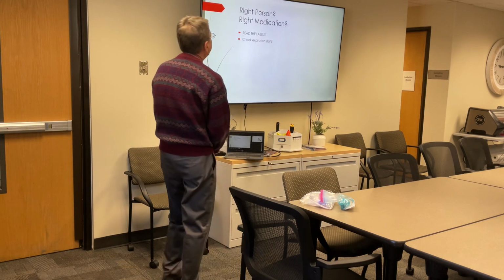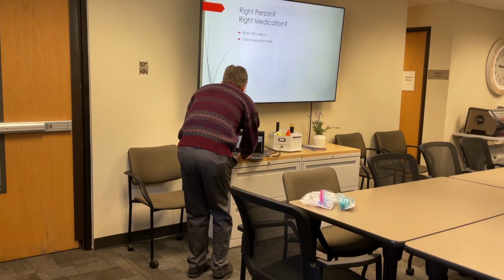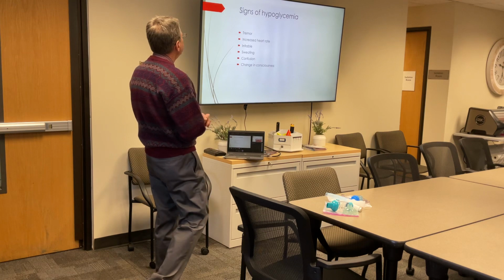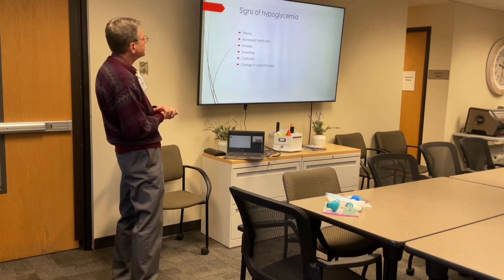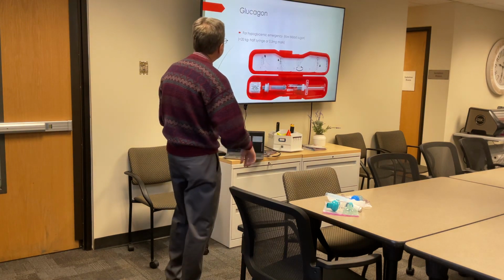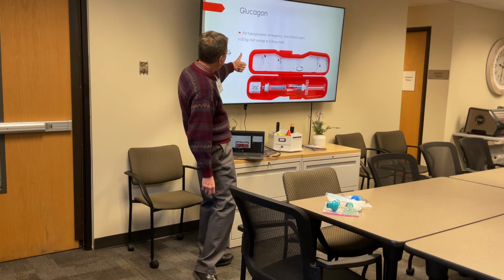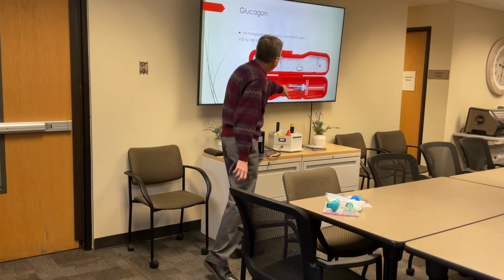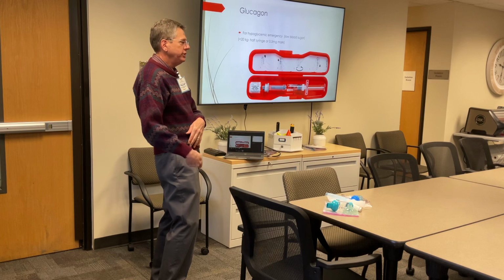Medication Course with Dr. Thacker